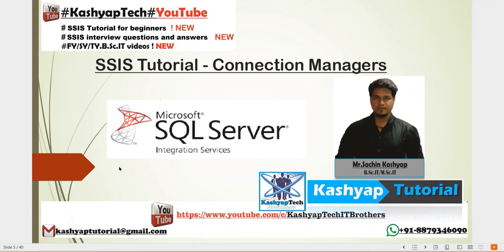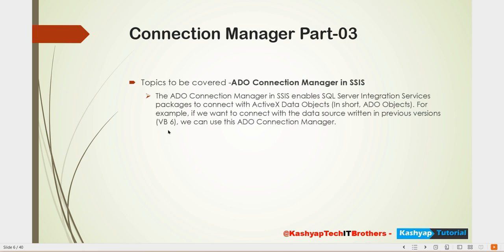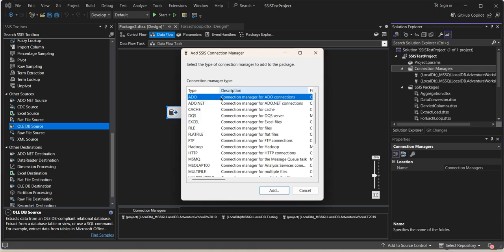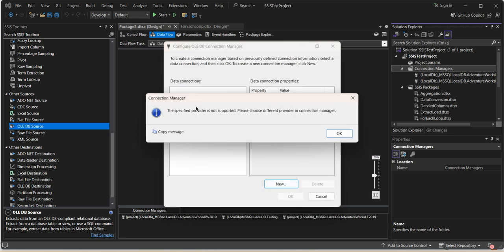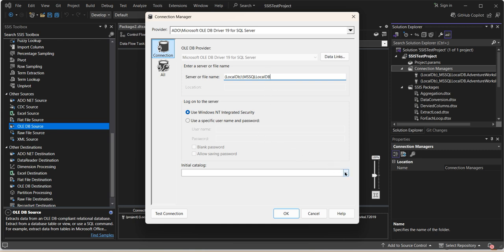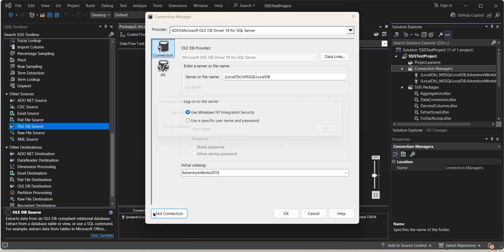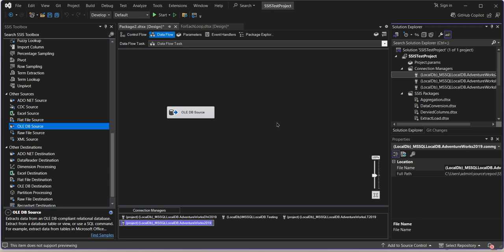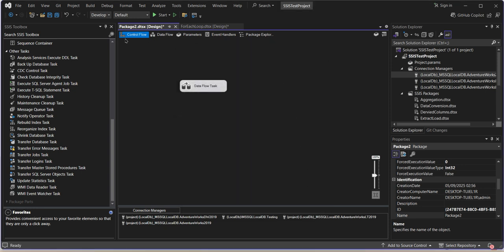ADO Connection Manager SSIS Tutorial Part 3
SSIS Connections Managers.
Creating Connections , configuring the different types of connections.